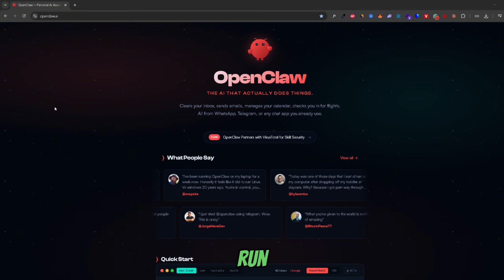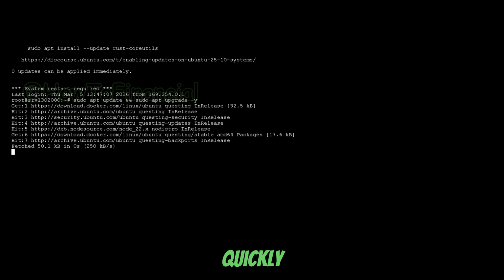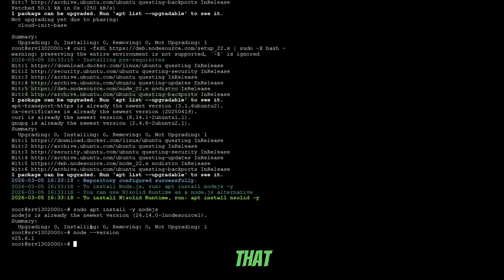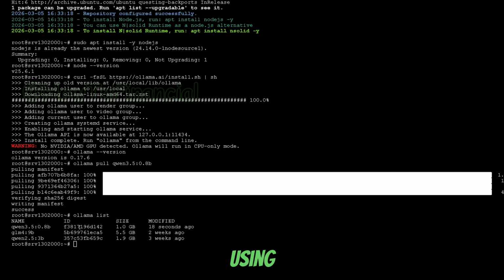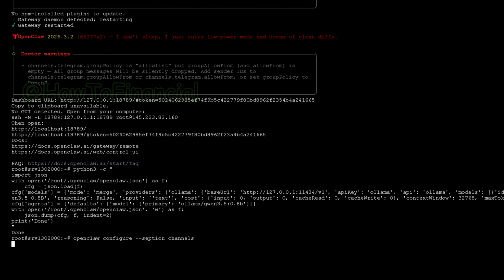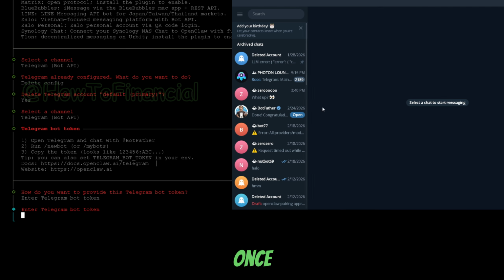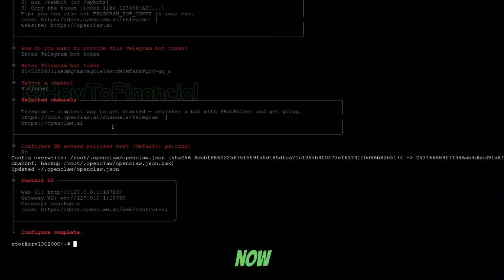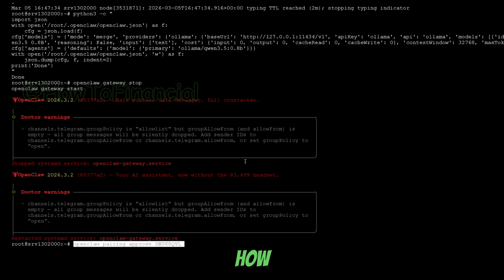Qwen3.5 0.8B + OpenClaw + Ollama Local Setup Guide (No GPU Needed)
How do I run Openclaw with Qwen 3.5 0.8b for free on CPU VPS? In this video tutorial, I’ll show you how to install and configure OpenClaw bot with Qwen 3.5 model locally. Enjoy!